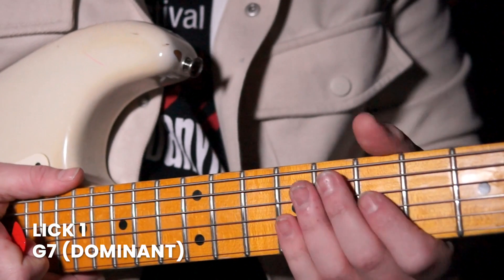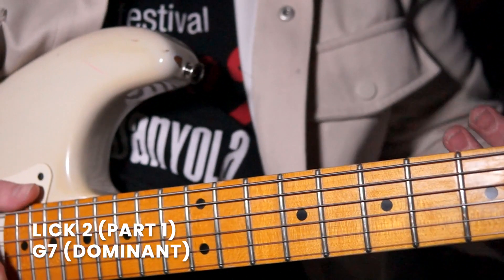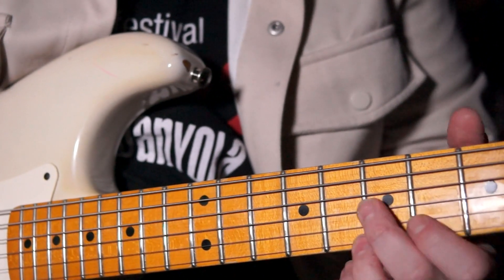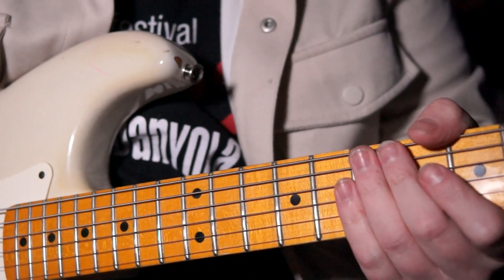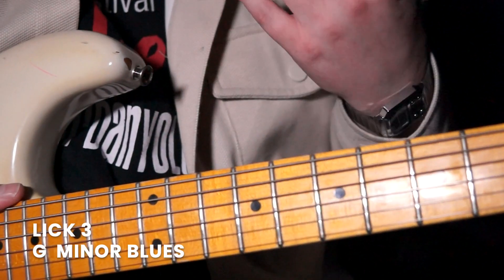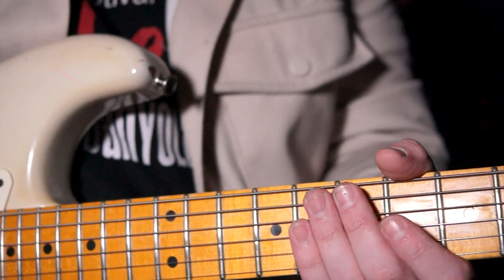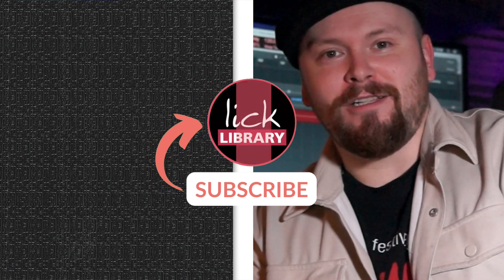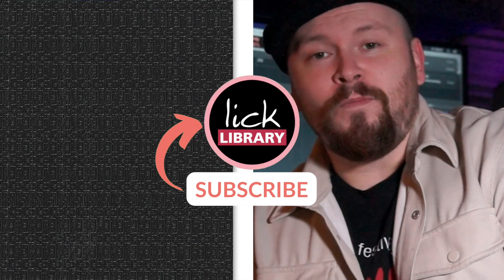5 Easy Slow Blues Licks For Beginners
Learn 5 easy slow blues guitar licks that will improve your playing in our free slow blues solo lesson.

Blues guitar playing is all about expression and feeling, and there's no better way to add some soul to your solos than by using some slow blues licks and turnarounds. In this video guitar lesson, Mitch Laddie shares five easy slow blues licks that will help you improve your guitar playing in minutes. These licks are perfect for beginner guitar players who want to add some slow blues flavour to their playing as well as experienced guitar players who need some new inspiration or just want to hone their blues guitar skills.

Master blues guitar with fun guitar lessons designed to make you a better player

Why choose slow blues?

Slow blues is a great style of music for guitar players to learn, as you can expand your chops on the fretboard in a relaxed, easy style that concentrates on the choice of notes, not how many you can play! It's perfect for those who want to improve their improvisational skills and soloing as it opens up new key and chord progressions thanks to the mixture of major and minor key usage. And, it's a lot of fun to play!

If you're new to guitar and slow blues, don't worry. Mitch takes things slow and easy, starting with some basic slow blues licks and gradually moving on to some more advanced licks. By the end of this lesson, you'll have some great slow blues licks under your belt!

Timestamps:
0:00 Intro blues licks
0:59 The benefits of learning blues licks
2:44 The different blues progressions explained
3:22 Mixing major and minor keys for the blues sound
4:00 Blues Lick 1 - G7 (Dominant)
6:54 Blues lick 2 (part 1) G7 (Dominant) - Blues turnaround 7th chord triads (SHOUT TO TRIADS)
7:58 Lick 2 (part 2)
9:40 Blues lick playthough recap 1
9:47 Blues Lick 3 - G minor Blues
12:27 Playthrough recap 2
12:36 Blues lick 4 - G minor Blues IV chord approach - Eric Clapton slow blues style guitar lick
15:29 Playthrough recap 3
15:43 Lick 5 G Harmonic minor Blues Vi, V, I chord Blues turnaround
18:28 Playthrough recap

Why Choose Licklibrary?

1 on 1 Video Support with a Pro Tutor
10,000+ Hours Of Tuition
Over 950 Jamtracks
300+ Courses
5000+ Lessons To Suit YOUR Skill Level/Genre
& more